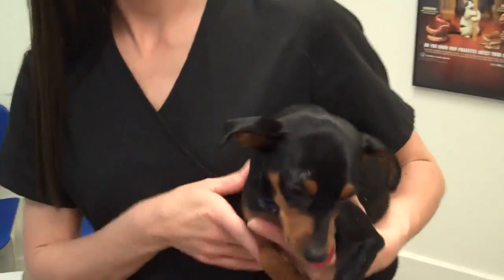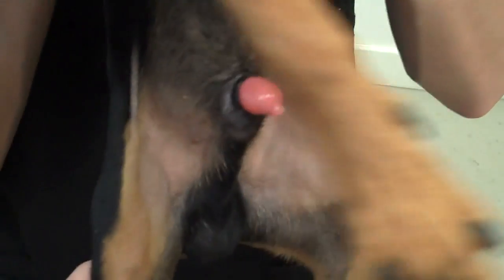Paraphimosis, Penis Problems in Puppies!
Doc Pawsitive explains paraphimosis, a penis problem in puppies and dogs that causes swelling of the penis and the inability to retract the penis back into the sheath. These dogs need immediate attention because the tip of the penis will swell and the narrow opening of the sheath acts as a tourniquet and can cut off the blood supply resulting in damage and necrosis to the penis.